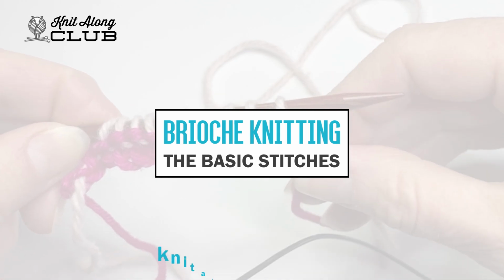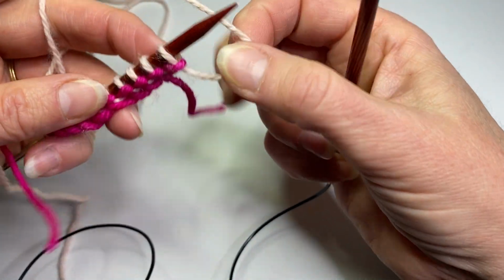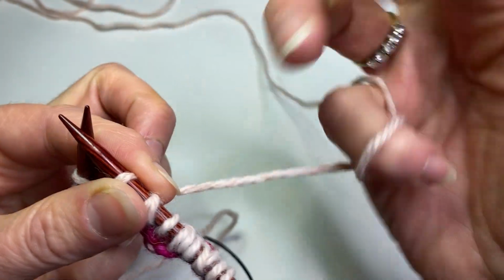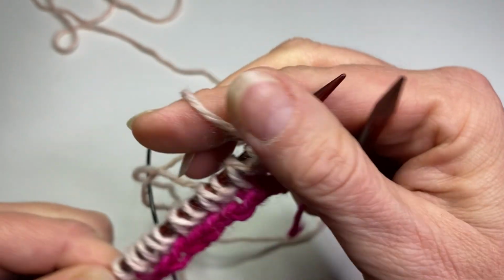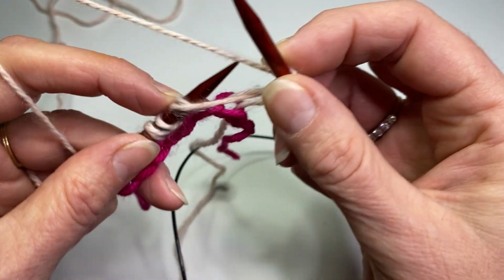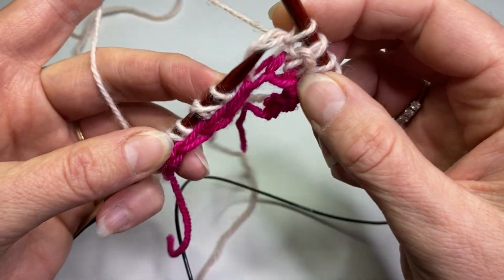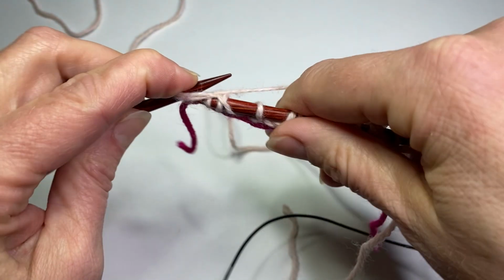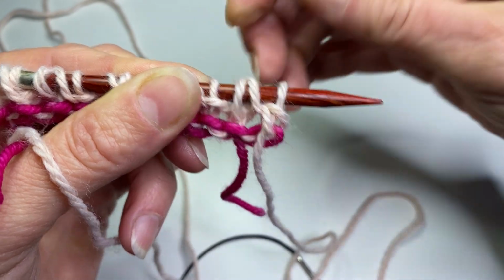Brioche Knitting - The Basic Stiches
Learn brioche the easy way! for a free brioche headband pattern and lessons to guide you through the entire project.

This video includes instructions for the brk (brioche knit or brioche knit 2 together) and yosl1 (yarn over slip one - also abbreviated sl1yo).